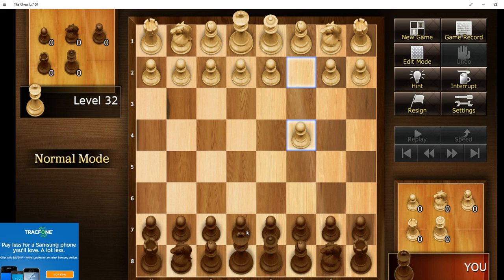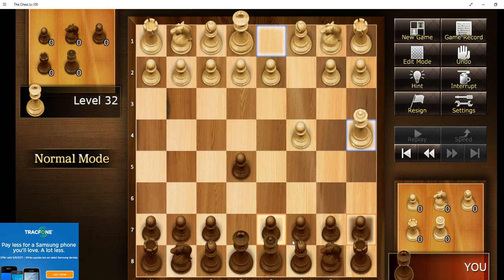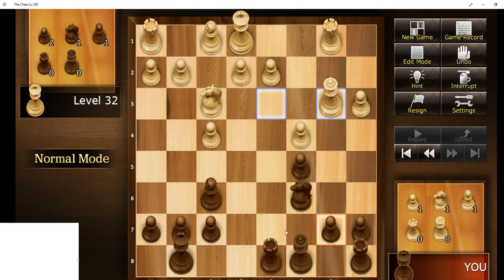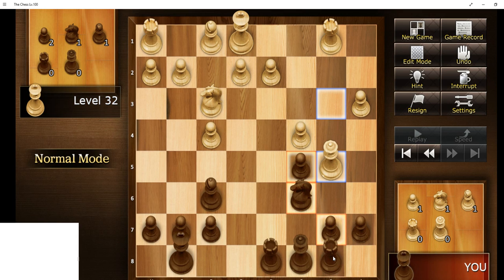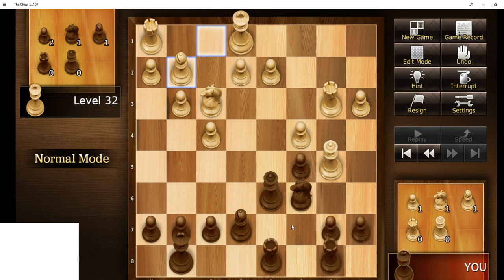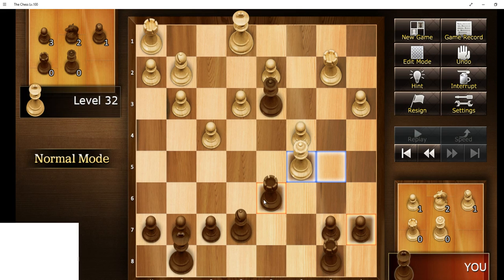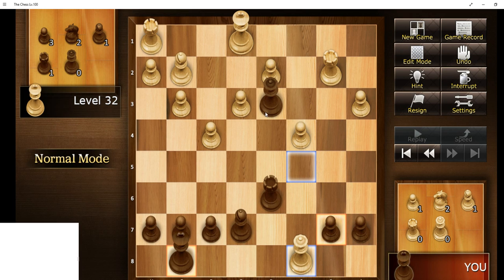Artifacts goes down in flames. reversed Sicilian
This game starts off as a reversed Sicilian. It made some bad opening moves but I was not paying enough attention and blew too much material, leading to checkmate.  I earned this loss.